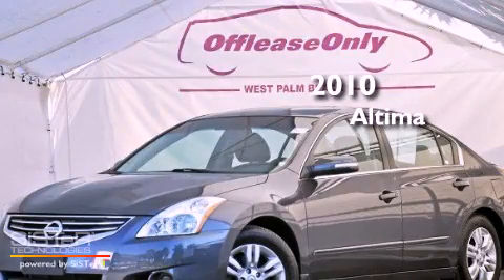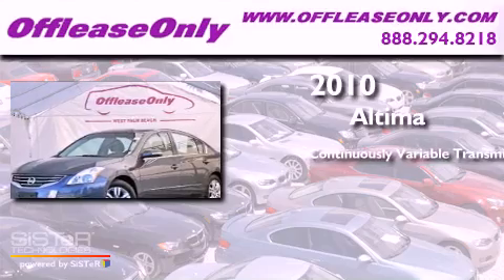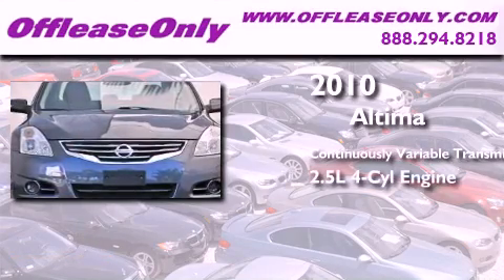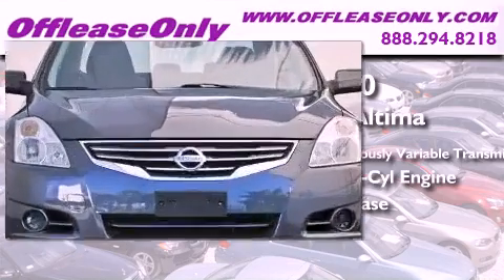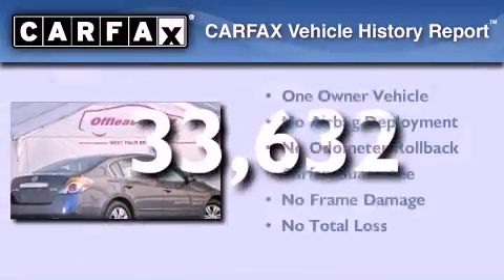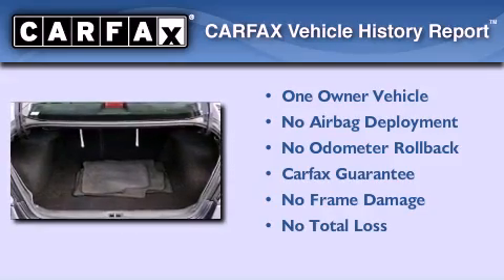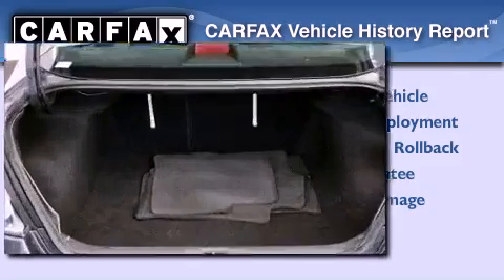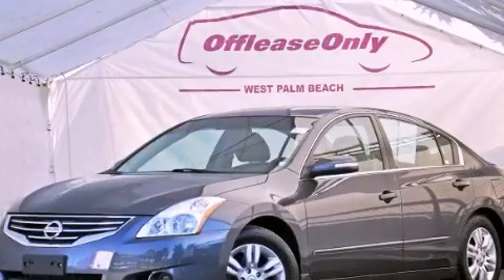2010 Nissan Altima Ft. Lauderdale FL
Year : 2010

 Make : Nissan

 Model : Altima

 Engine : Gas I4 2.5L/

 Trans . : Variable

 Exterior : Dark Slate Metallic

 Miles : 33,632

 Interior : Charcoal

 Stock : 48729

 Offleaseonly.com

 3531 Lake Worth Rd

 2010 Nissan Altima Lake Worth FL